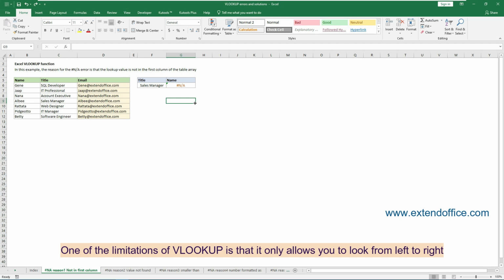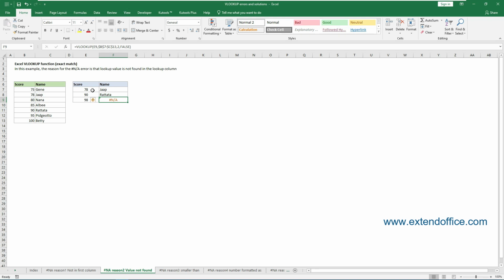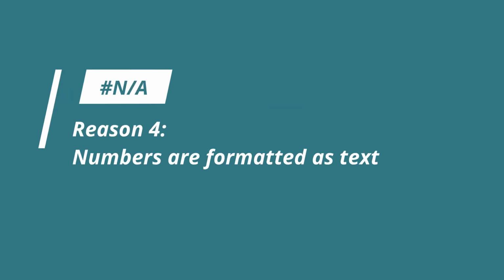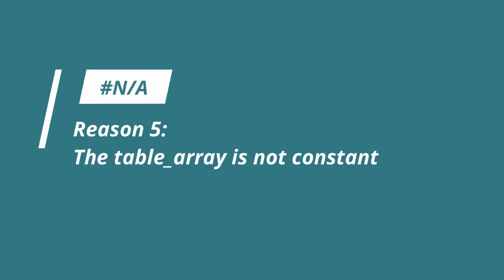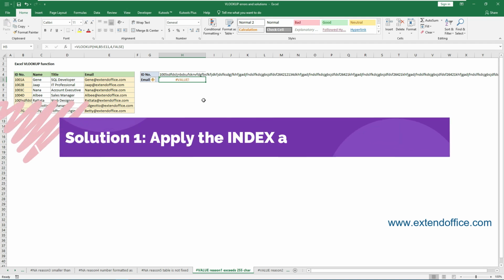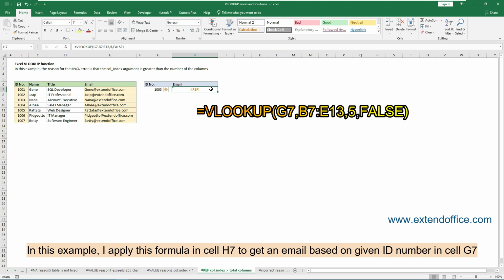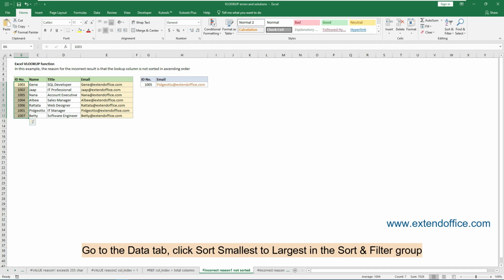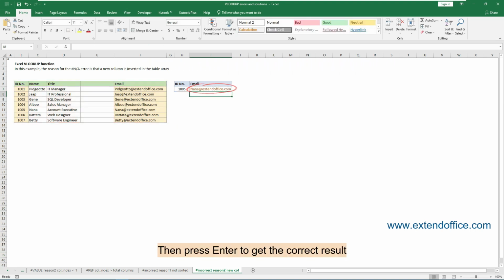VLOOKUP Function - Common Errors and Solutions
This video collects the common errors you may encounter when using the VLOOKUP function and provides corresponding solutions to fix the errors.
0:00:00 Introduction
0:00:08 Overview of VLOOKUP common errors
0:00:13 N/A error
0:00:17 5 reasons for N/A error
0:00:21 N/A error: reason 1 (Lookup value is not in the first column)
0:01:41 N/A error: reason 2 (Lookup value is not found)
0:02:57 N/A error: reason3 (Lookup value is smaller than the smallest value in the lookup column)
0:03:36 N/A error: reason4 (Numbers are formatted as text)
0:05:13 N/A error: reason5 (The table_array is not constant)
0:06:20 VALUE error
0:06:24 2 reasons for VALUE error
0:06:29 VALUE error: reason 1 (Lookup value exceeds 255 characters)
0:07:26 VALUE error: reason 2 (Column index is less than 1)
0:08:14 REF error
0:08:18 REF error: reason (Column index is greater than the number of the columns)
0:09:31 Incorrect result
0:09:35 2 reasons for incorrect result
0:09:39 Incorrect result: reason 1 (Lookup column is not sorted in ascending order)
0:10:24 Incorrect result: reason 2 (A column is insert or removed)